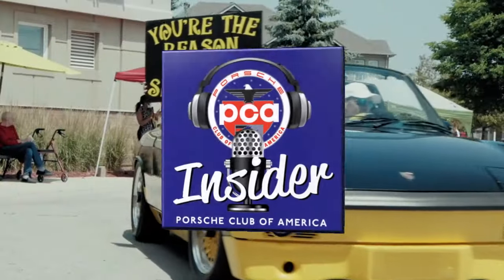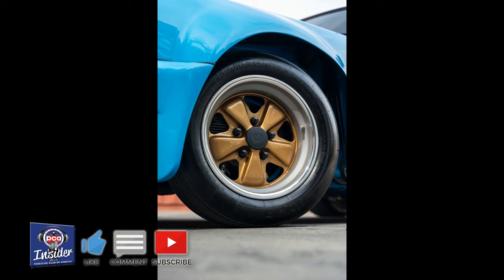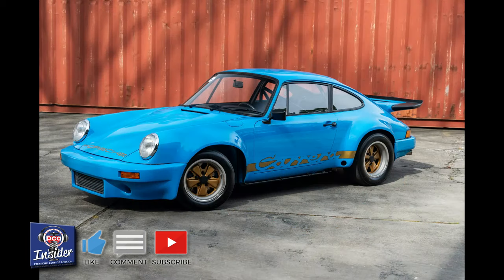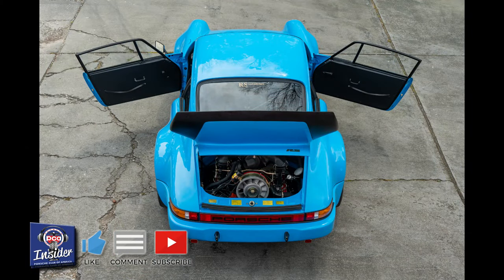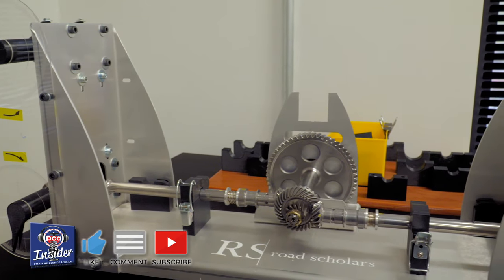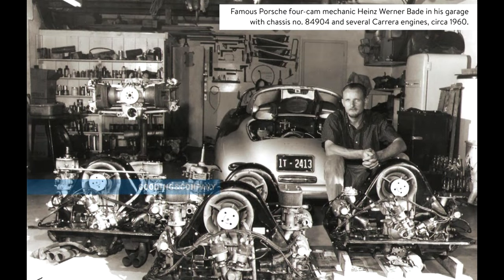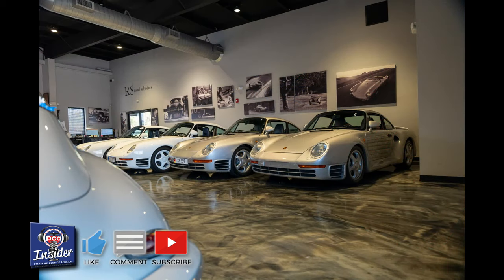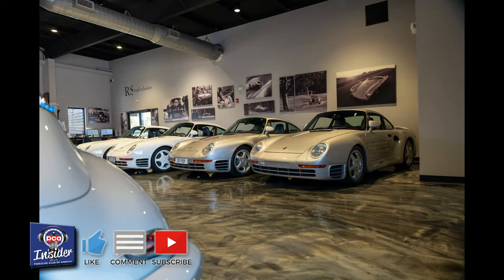Rare Porsches We Saw While Visiting Roads Scholars | Episode 108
Join Vu, Manny, and Damon as they go over the awesome Porsches they saw when they visited Cam Ingram at Roads Scholars in North Carolina. Roads Scholars is an industry leader in Porsche restoration. Having won their class at Pebble Beach several times, their attention to detail and authenticity is second to none. Plus, we get an update on Damon’s Cayman as he continues his mods. Plus, we talk about what it was like filming the latest video about replacing a water pump in a first generation Cayenne. There’s also an update on Porsche events and the latest Porsche news. An episode filled with Porsche goodness. Don’t miss it.

0:00 - Show announcement
1:13 - Why we visited Roads Scholars restoration facility last week and what we saw
2:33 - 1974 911 Carrera RS
5:21 - 356 Super 90 GT
7:02 - 356 Carrera 4 Cam engine rebuild
12:21 - Four 959’s in one place
16:53 - Cars we saw in the other building
19:33 - The new restoration means over restoring
29:14 - A pair of 911 Sport Classics
30:27 - 356 America Roadster
33:08 - Update of PCA videos
42:13 - What’s the latest on Damon’s Cayman project?
46:24 - Latest Porsche news
1:03:50 - PCA National events update